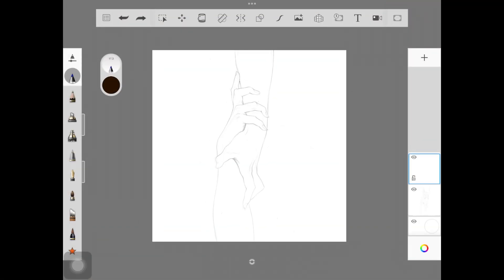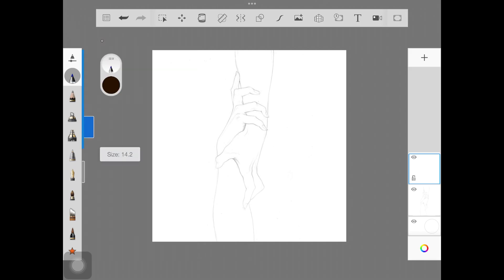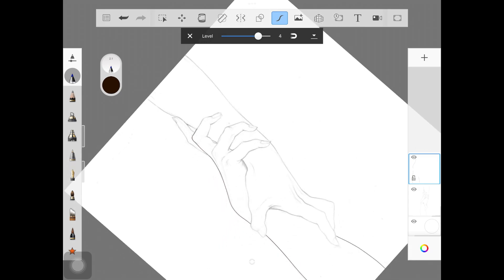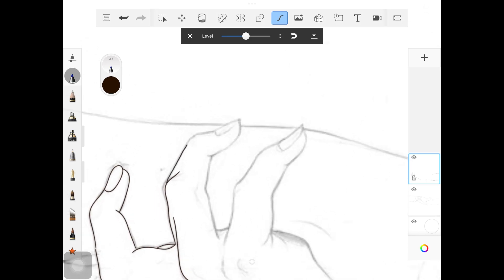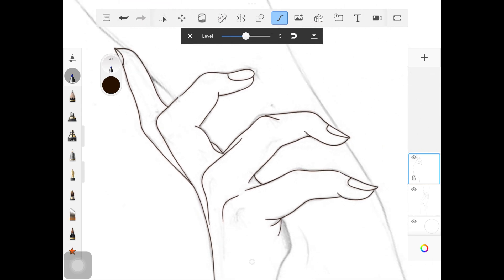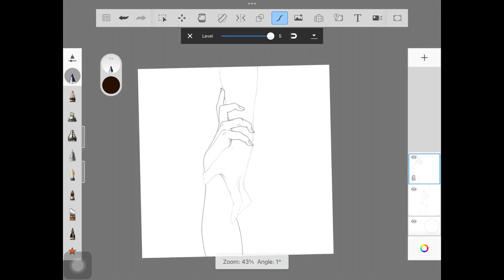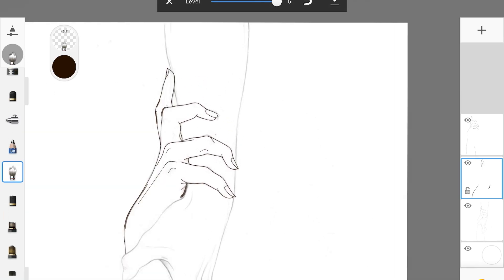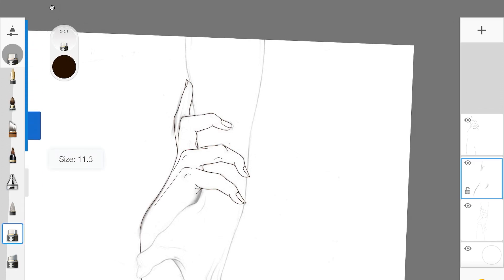Create Clean Lineart in Autodesk Sketchbook | Tutorial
In this tutorial, I show you guys how to create clean outlines or lineart in sketchbook. I hope you guys found it helpful.